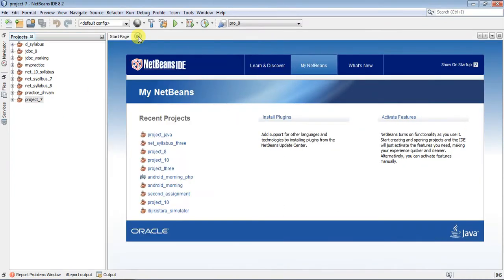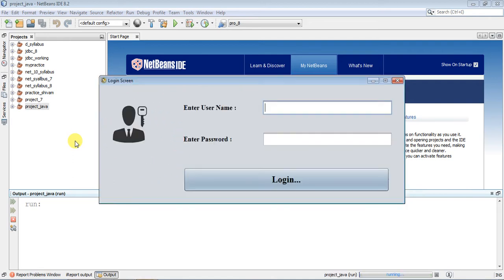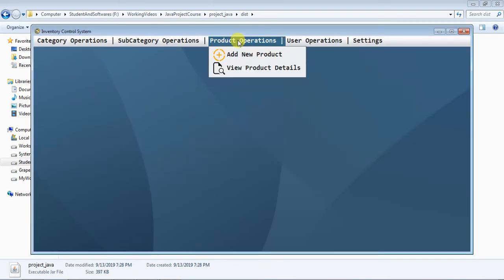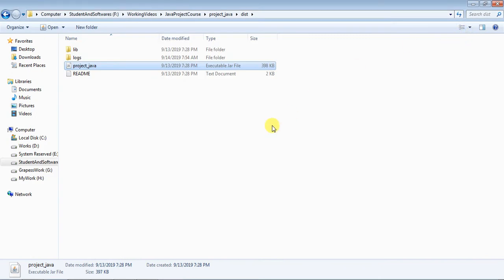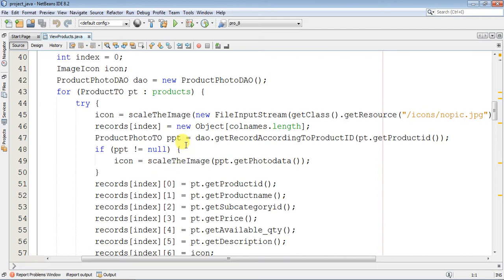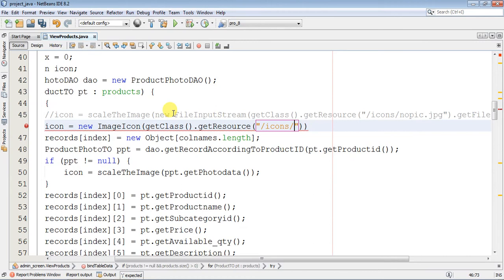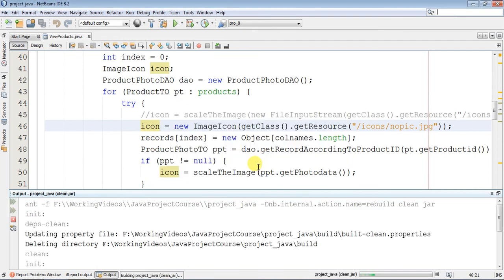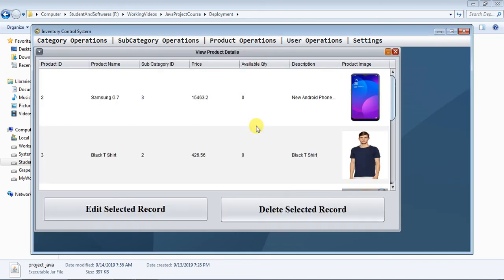Issue after Project Deploy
OOPS!! There are some issue after Project Deploy and this remove that issue.